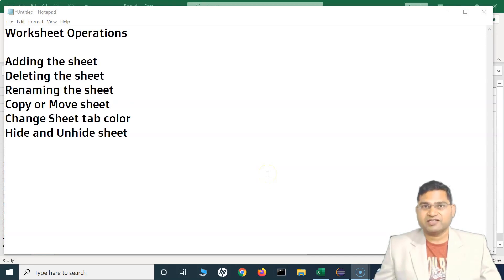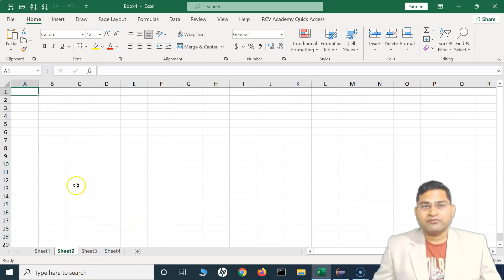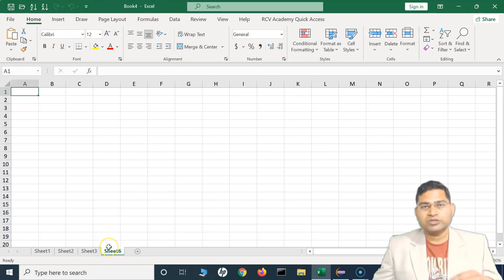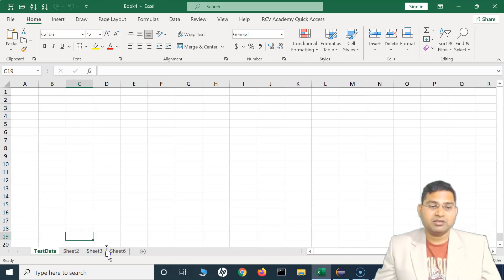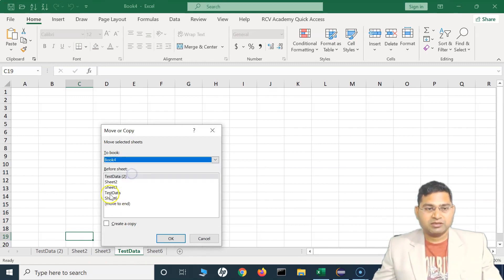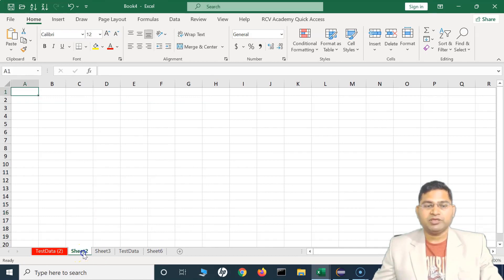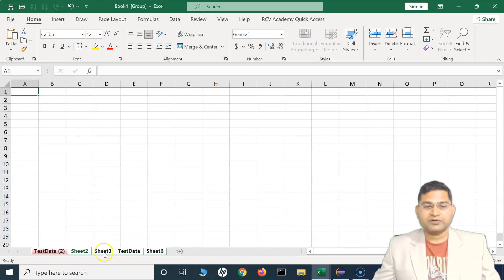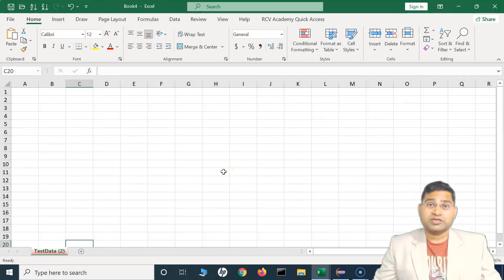Excel Tutorial #4 - Excel Worksheet Operations | Add, Delete, Hide, Move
In this Excel tutorial, we will learn about Excel Worksheet Operations like Add, Delete, Hide or Unhide, Copy and Move in Excel. These are very basic operations and will be useful for anyone using excel to work efficiently in excel.